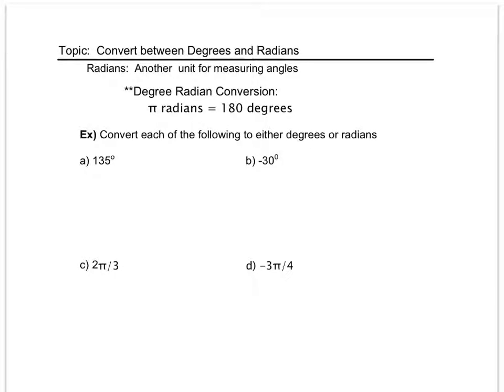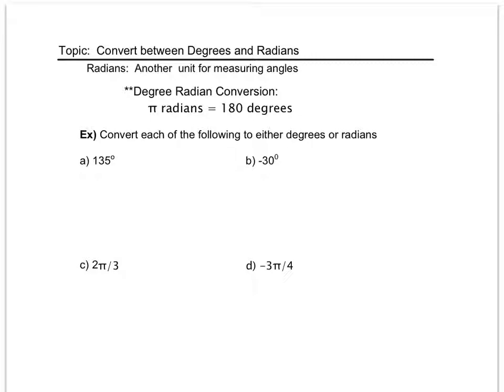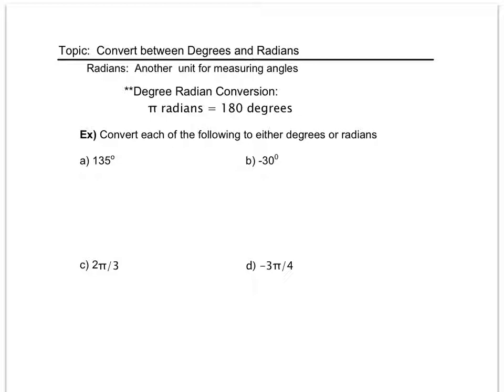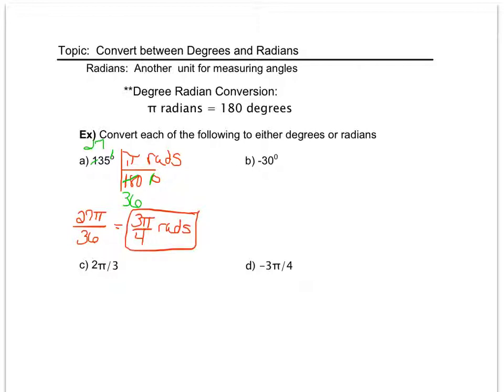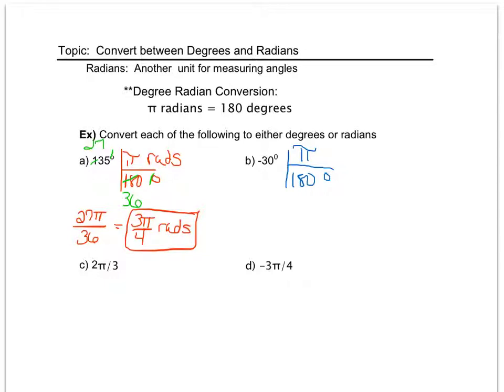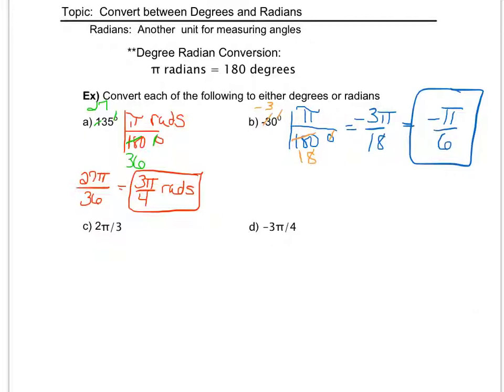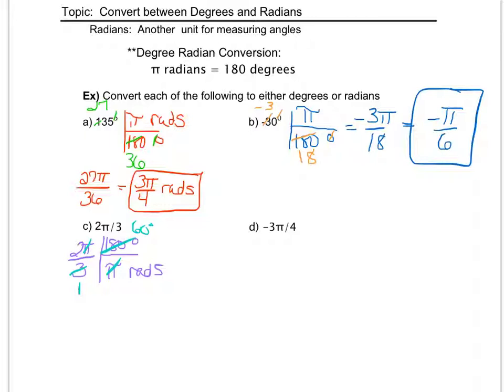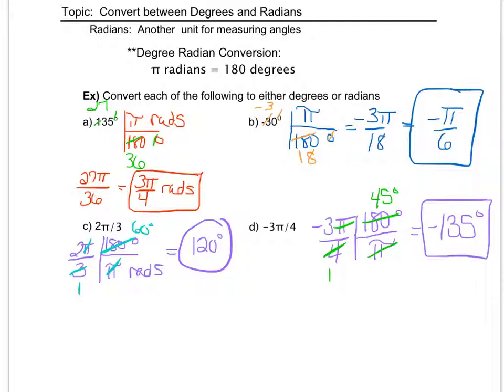Converting Between Degrees and Radians